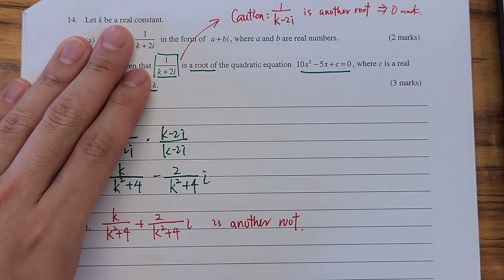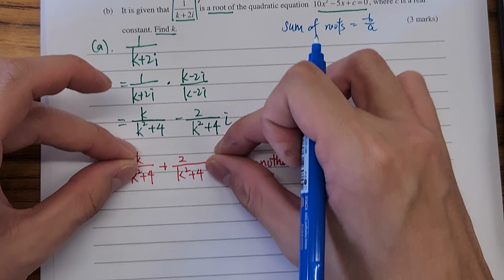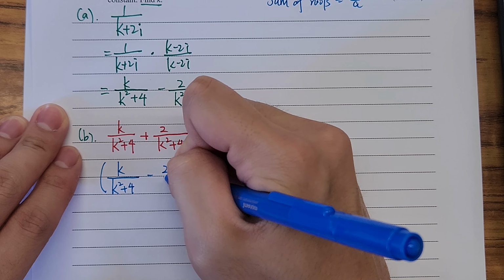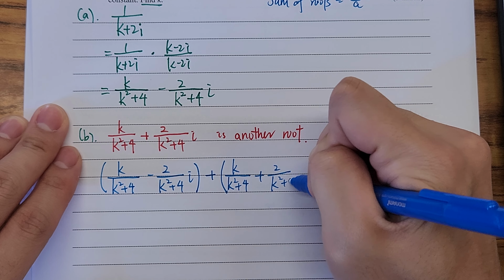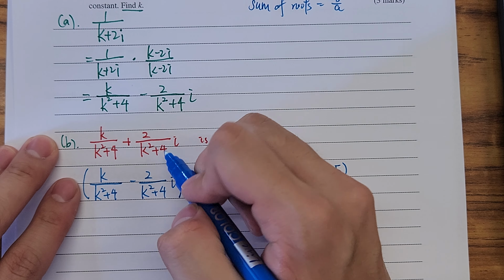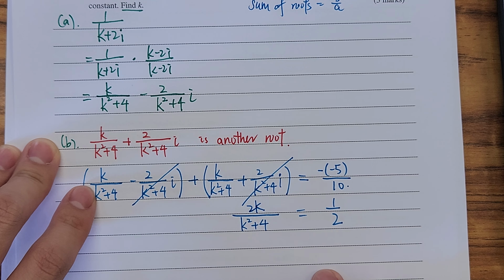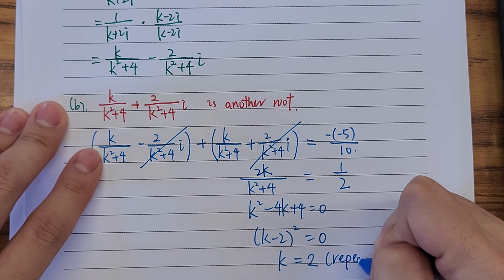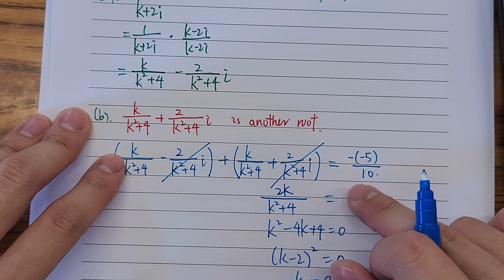2023 2024 S4 First Term Test Q14